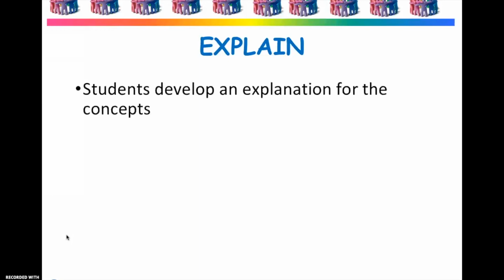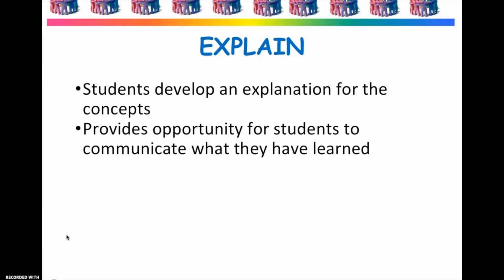4E x 2 Instructional Model (A Constructivist Approach)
The 4E x 2 Instructional Model is a constructivist teaching approach conceptualized by Dr. Jeff C. Marshall of Clemson University. The model was designed to unite three major learning constructs (inquiry instruction, formative assessment and reflective practice) to ensure a successful teaching-learning process.

Araibo Jose Elumba - Philippines

Deniss Efesper Nkya - Tanzania

Fionah Nanungi - Uganda

Raymond Yakubu Kunzinle - Ghana